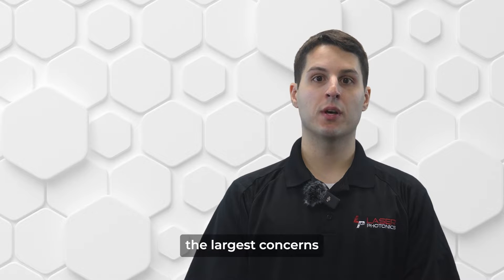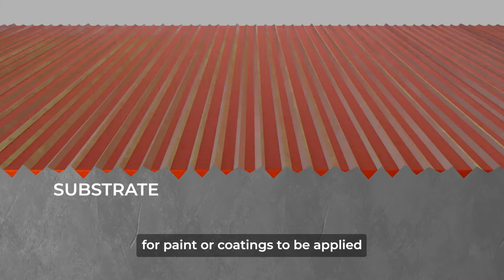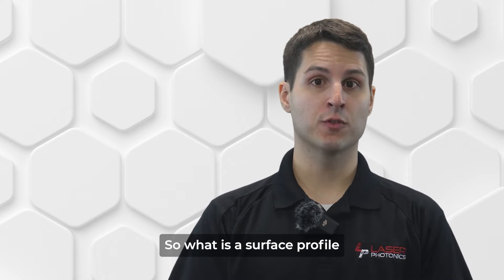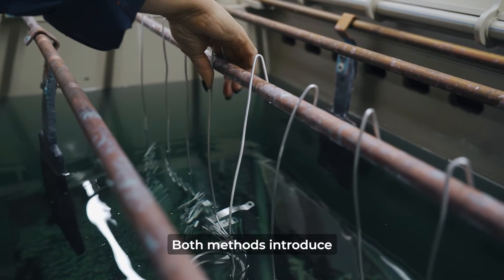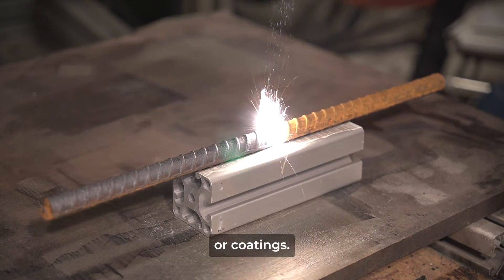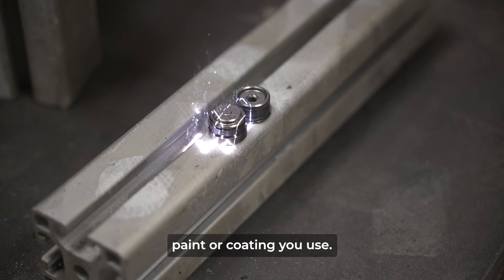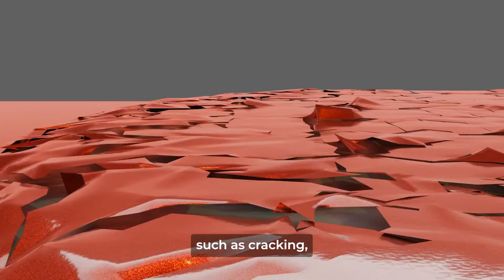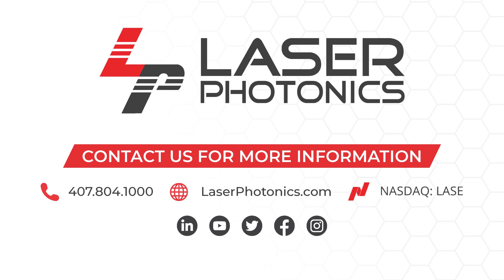How Do Lasers Affect Surface Profiles?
With a proper surface profile, protective coatings will adequately adhere to nearly any material's surface. Achieving the correct profile has traditionally been accomplished by utilizing abrasive blasting methods or using toxic chemicals that are costly and potentially dangerous to operators and the environment. For this reason, industries are switching to laser cleaning systems, like our CleanTech products, which continue to provide industry professionals with cost-effective, eco-friendly, and safe solutions.